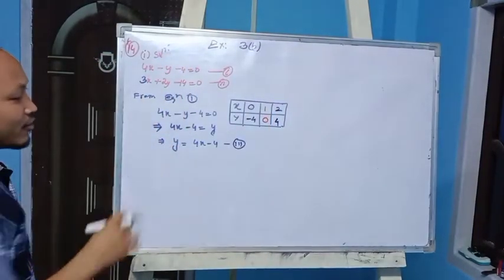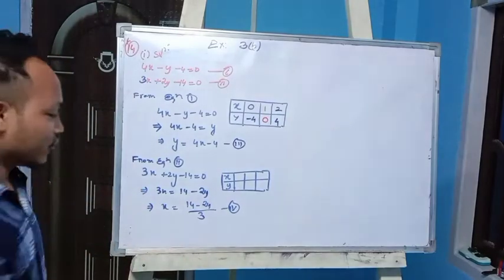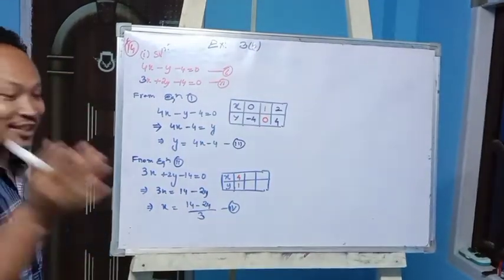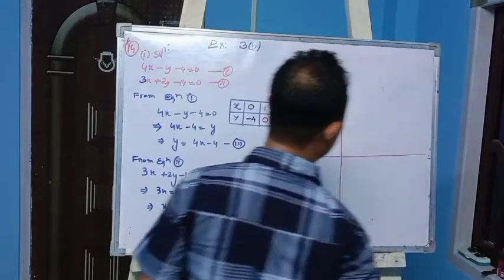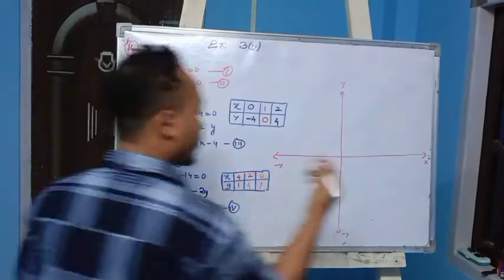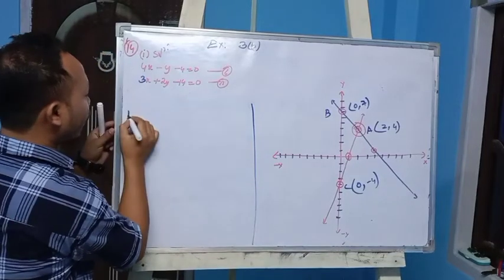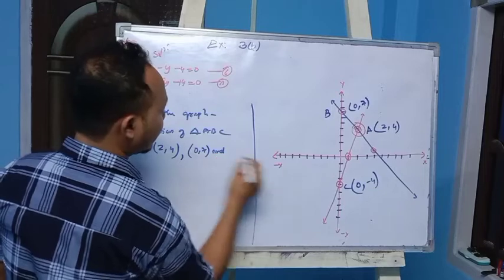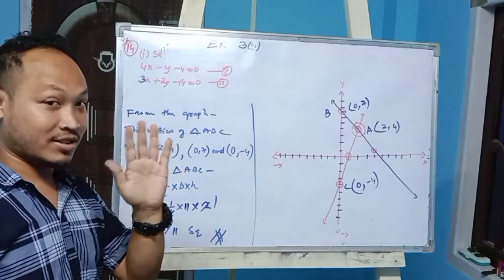# graph maths exercise 3b mbose class x question no. 14$#&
exercise 3b mbose
class x
@Questionworld no 14 (i)